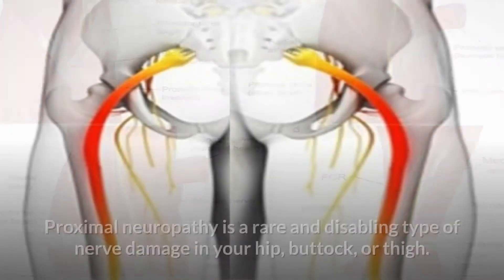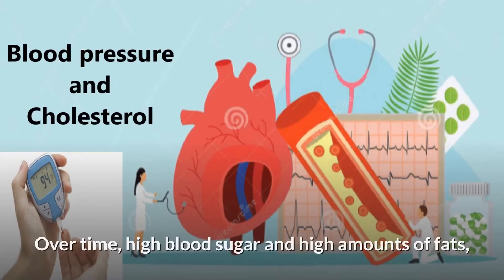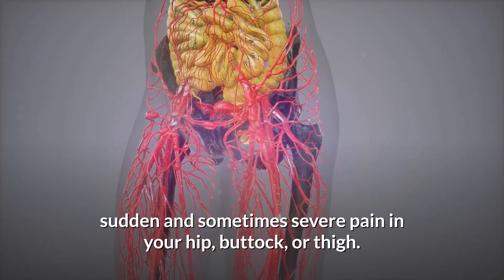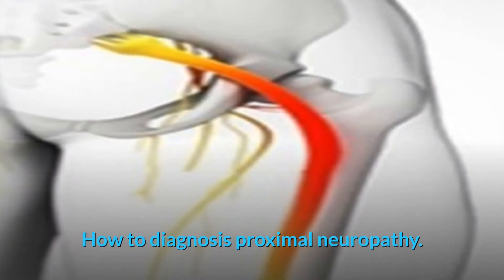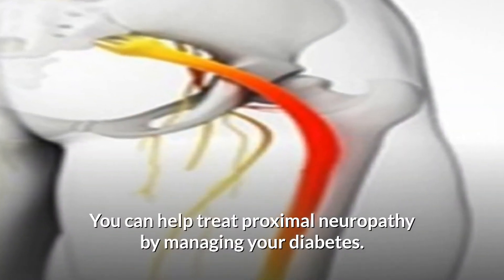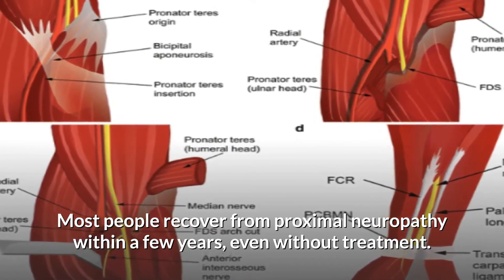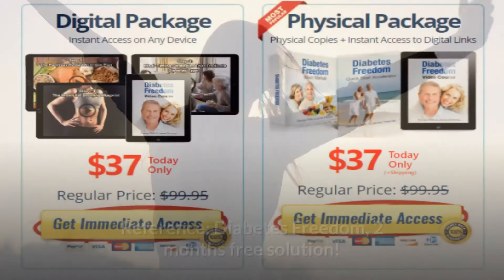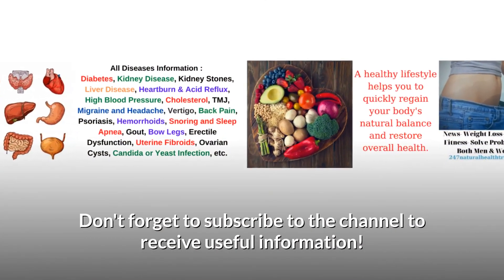Diabetic Proximal Neuropathy - How do you treat diabetic proximal neuropathy? | 247nht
Diabetic Proximal Neuropathy - What does Proximal neuropathy feel like? - How do you treat diabetic proximal neuropathy? | 247nht.com | 247nht

What does Proximal neuropathy feel like?
Can Proximal neuropathy reverse?
Can you have Proximal neuropathy without diabetes?
Is Proximal neuropathy a disability?
How is proximal neuropathy treated?
How do you treat diabetic proximal neuropathy?

7 Days To Drink Less Online Alcohol Reduction Program